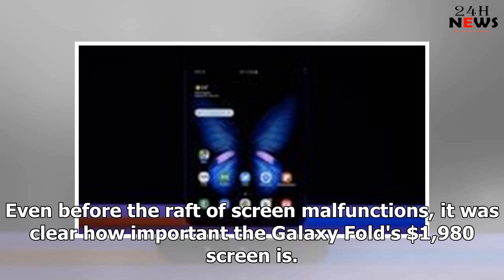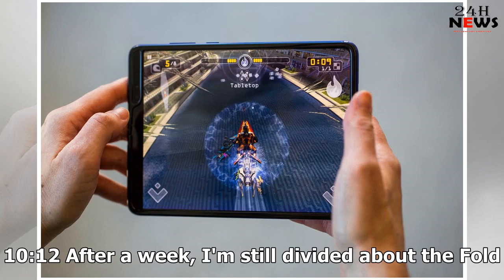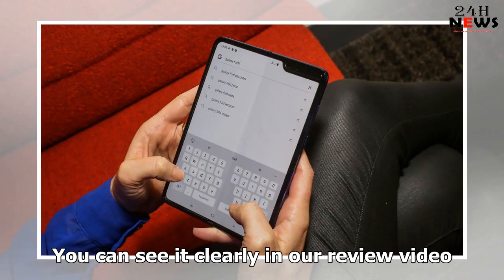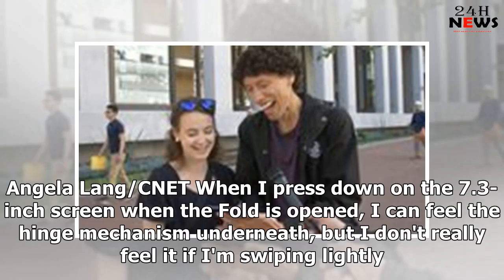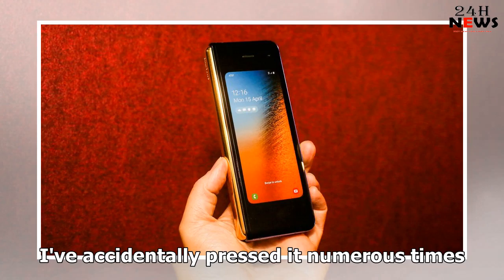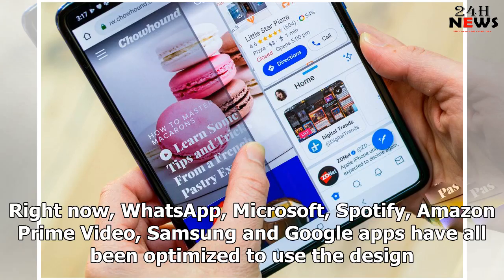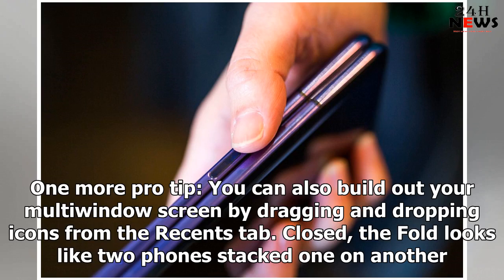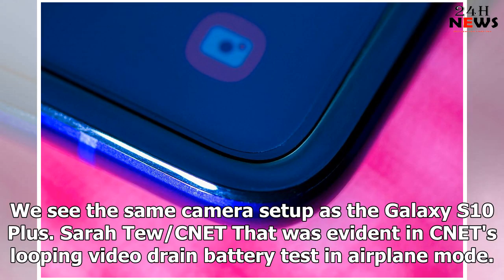24h News 04.28.19 | Galaxy Fold review: For better or worse, Samsung's new foldable phone is all ...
24h News 04.28.19 | Galaxy Fold review: For better or worse, Samsung's new foldable phone is all about its screen
Even before the raft of screen malfunctions, it was clear how important the Galaxy Fold's $1,980 scr...